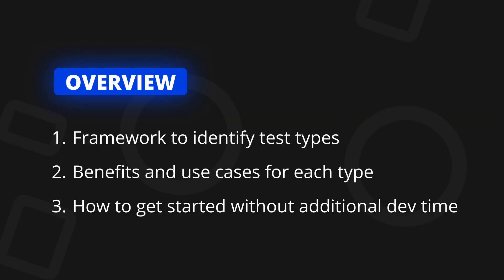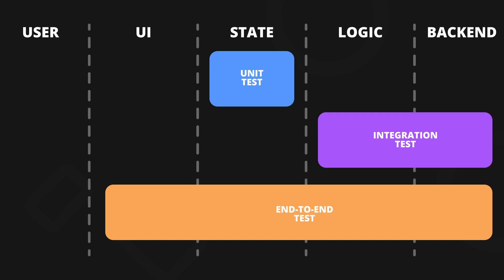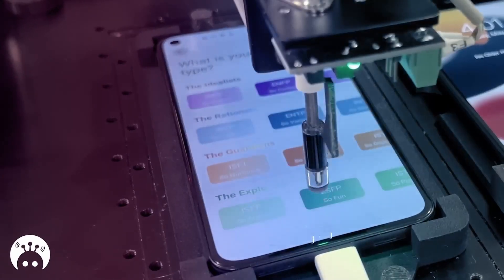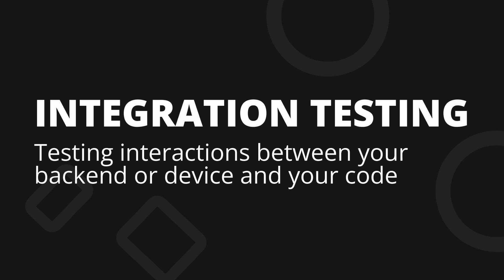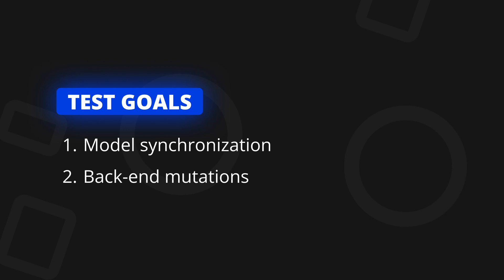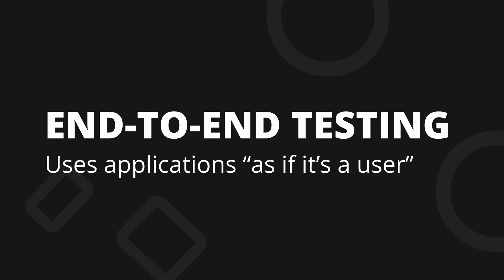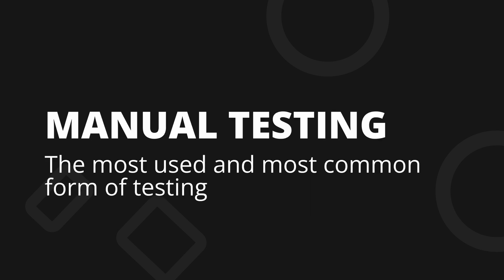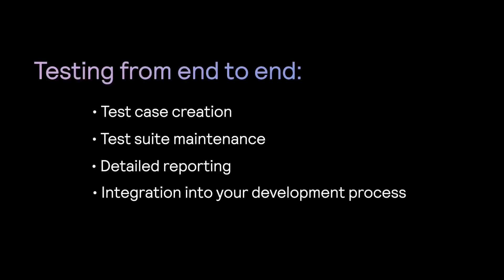Automated Testing Types For Every Flutter Developer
Tired of manual testing? Tired of bugs in production? Take your mobile quality to the next level using mechanical robots & AI. Try it free today - get your free robot-powered test of your app

This video talks about the different types of testing that teams building production applications require.